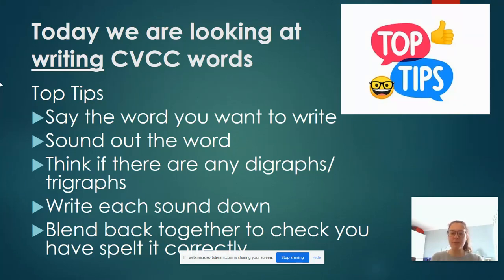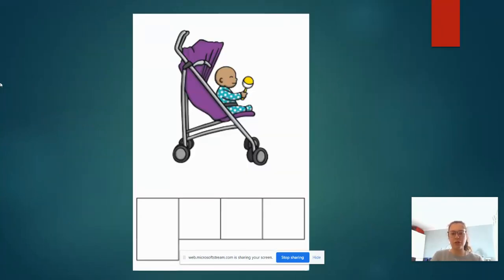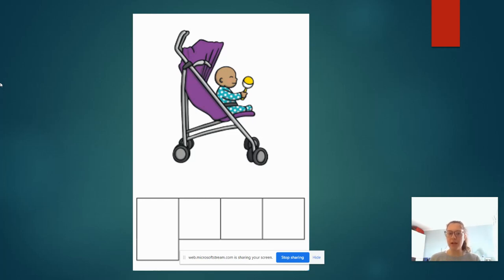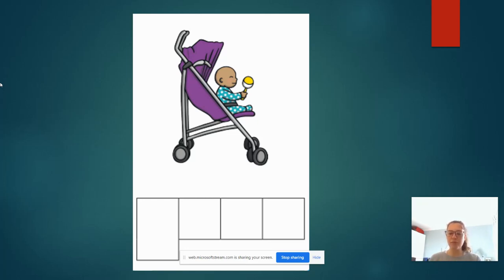Group 1 Phonics Tuesday 2nd March